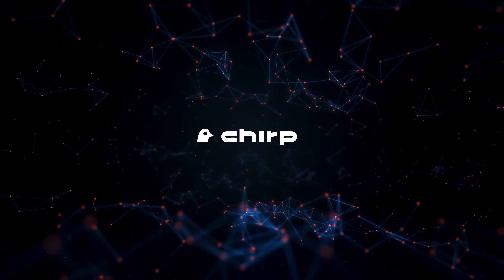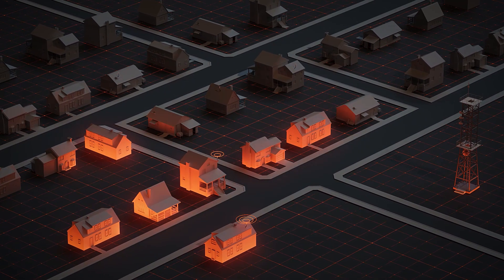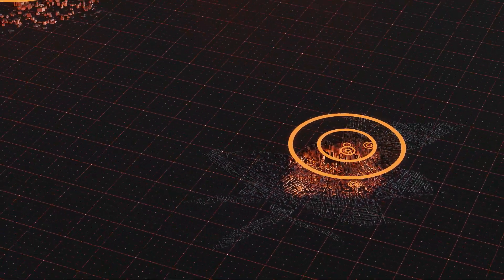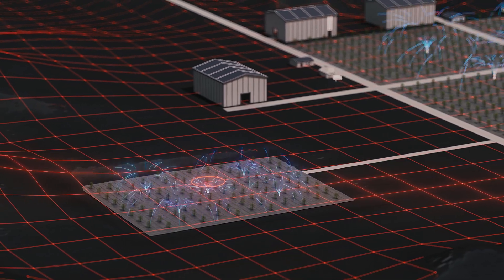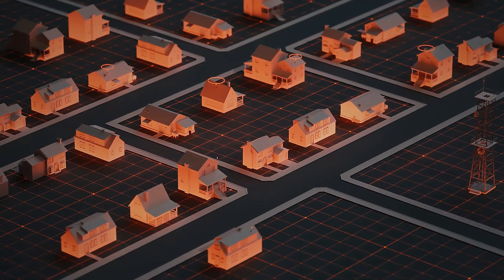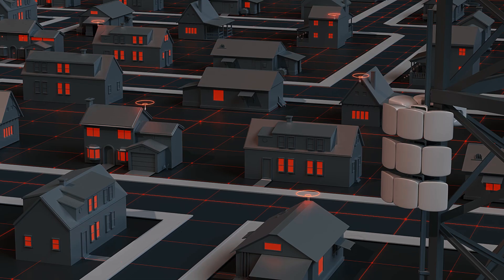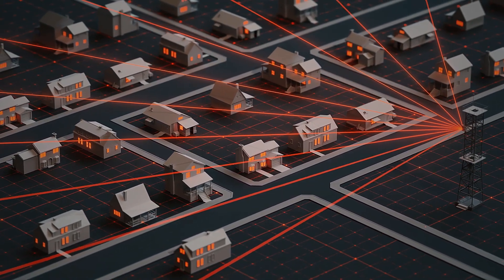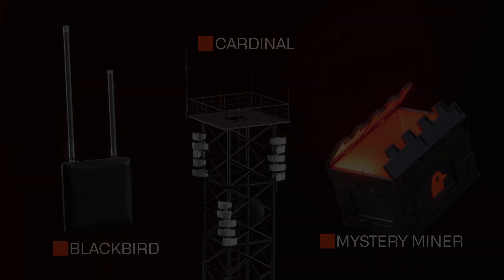Make passive income with CHIRPs miners that provide signal for IoT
Chirp is a decentralized, global wireless network that is built on Sui blockchain that supports most telecommunication protocols for IoT. Install a Chirp miner called the Blackbird and make passive income with a native cryptocurrency called $CHIRP just for providing signal.